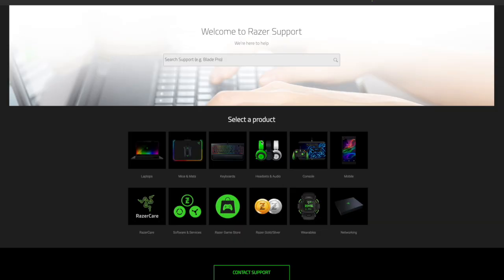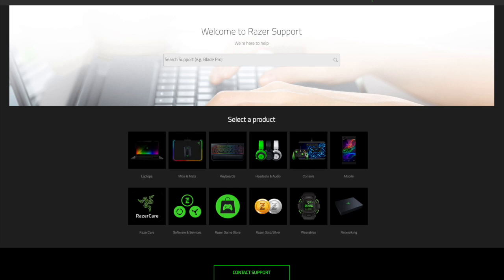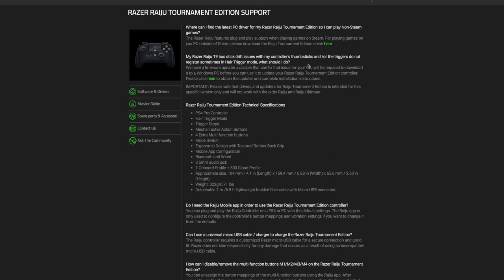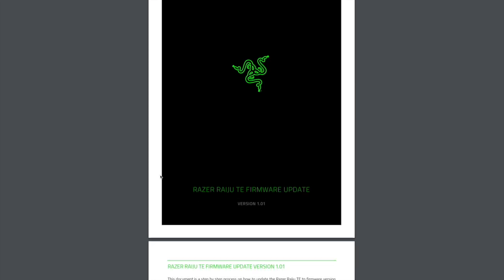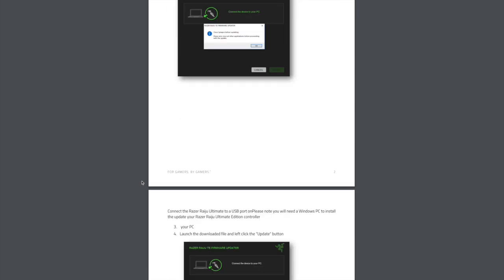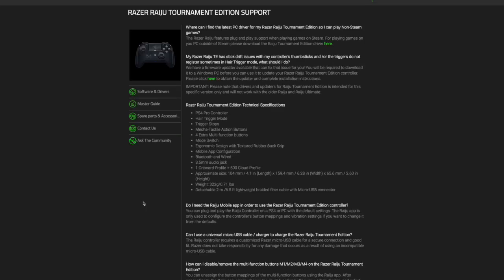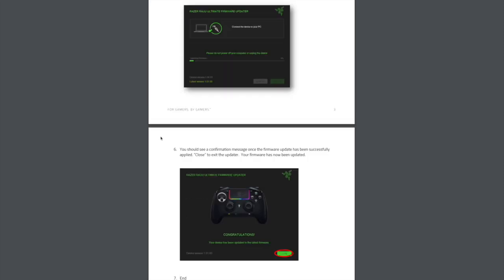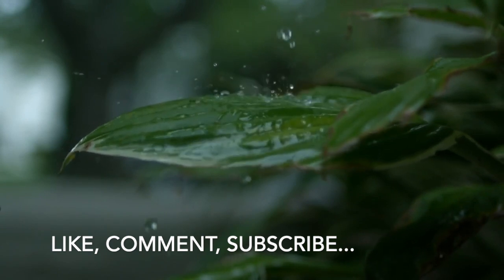How To Update Firmware on Razer Raiju Tournament & Ultimate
I know some people have been having stick drift issues. I hope this helps. Let me know. I plan to talk about that more soon.